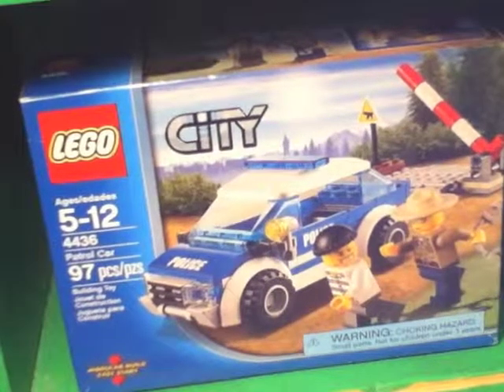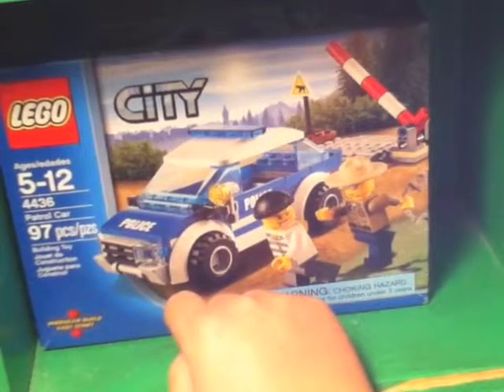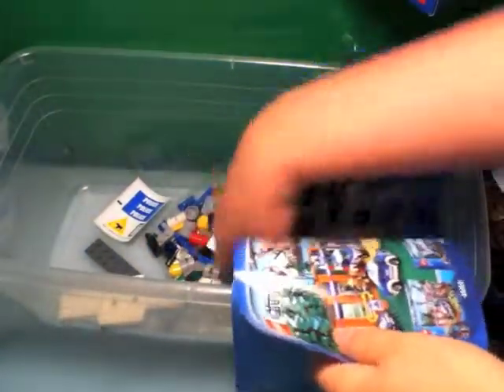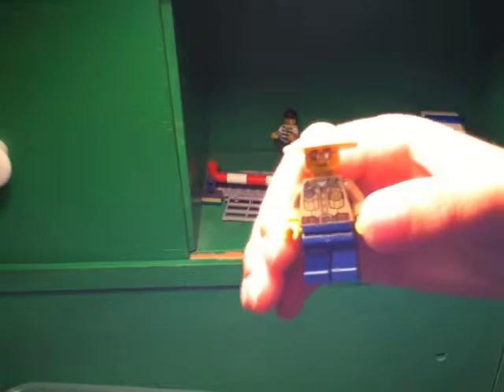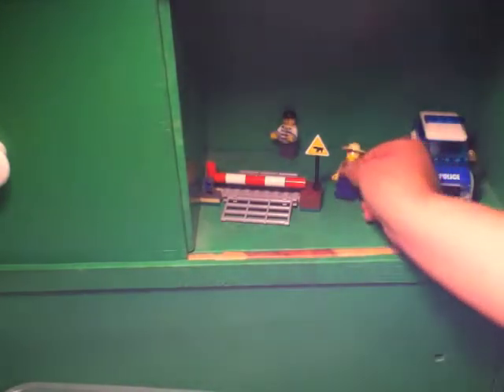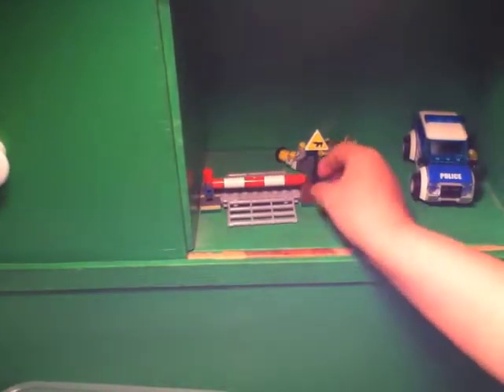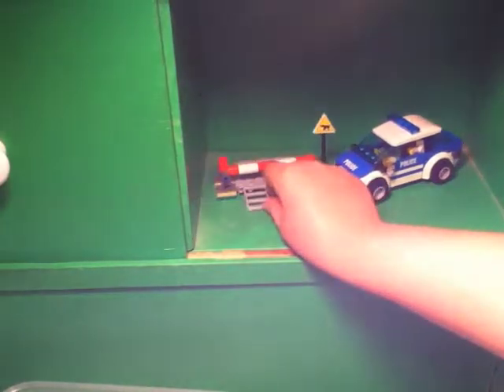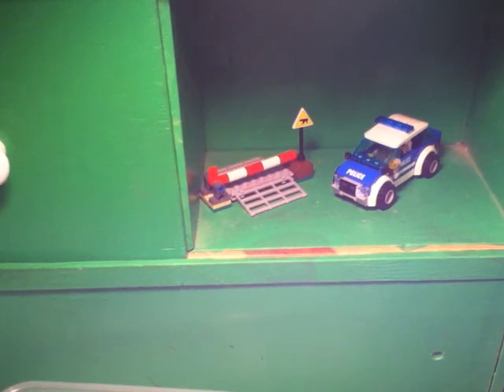Lego City Patrol Car Review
Little Froggy p opens, builds, and reviews this set from last year.